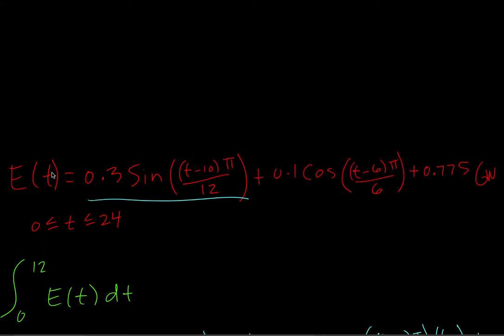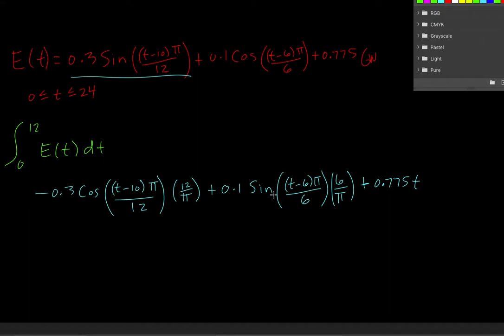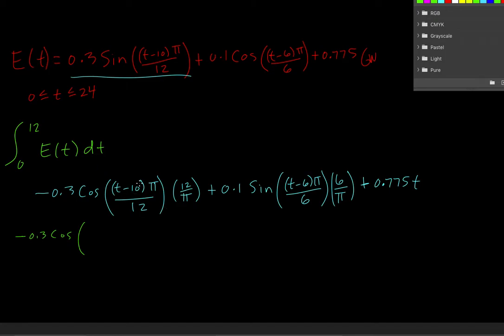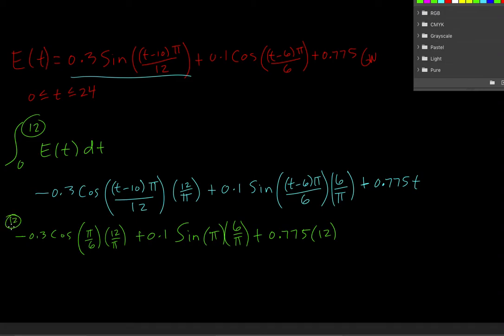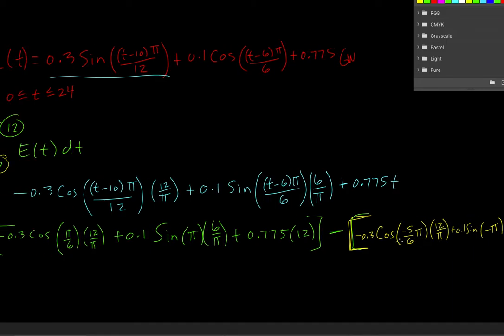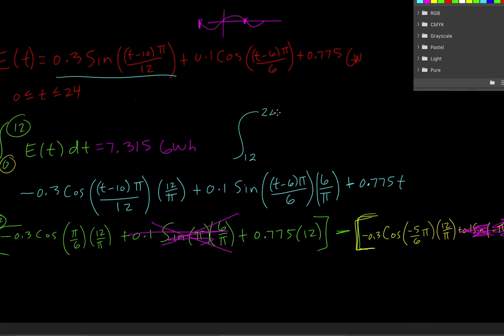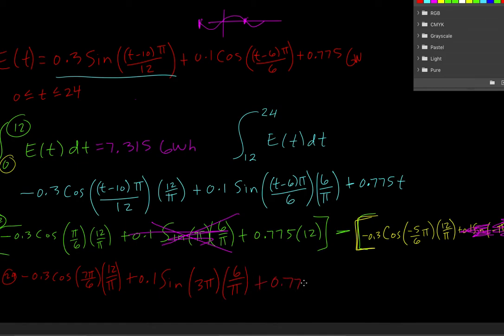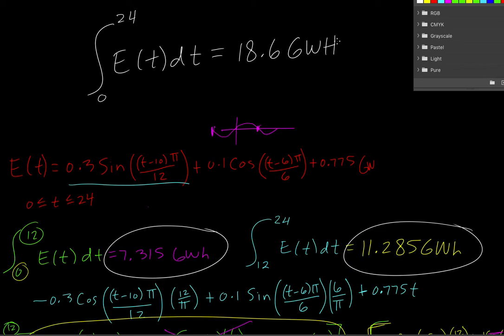AA2 - 17E - Problem Solving By Integration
Problem Solving By Integration